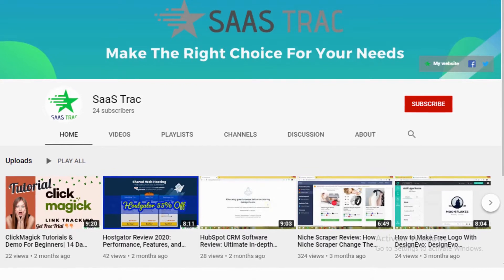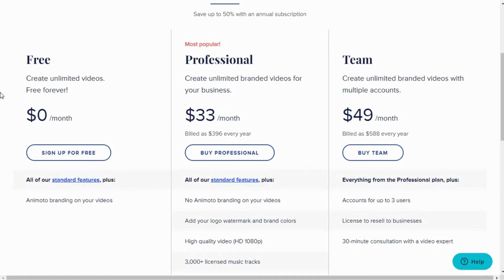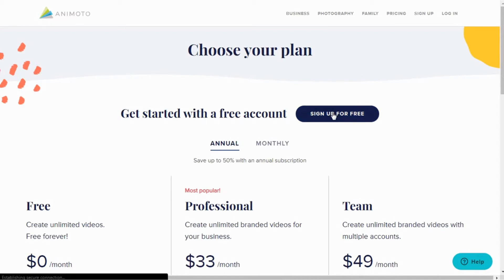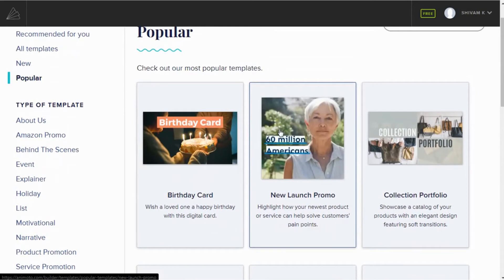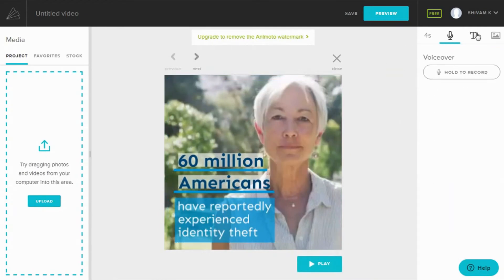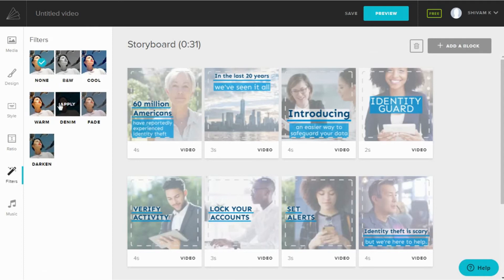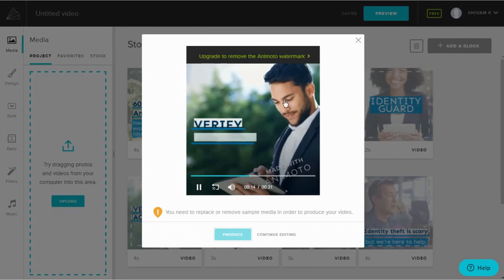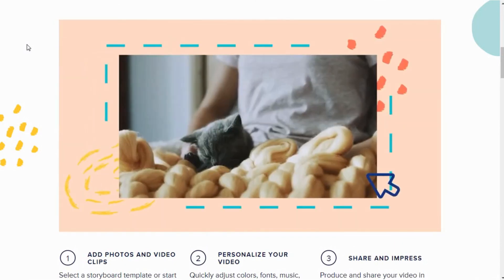Animoto Review/Tutorial: How To Create A Video With Animoto In Less Than 15 Min?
In this video, we review Animoto and discuss each feature like Pricing, Functionality, and more.
How to create a video with Animoto?
How to choose the best template for your video?
How to upload your media?
How to customize the look of your video?
How to preview and produce your video?
and more.

Keep watching this video to know everything about Animoto